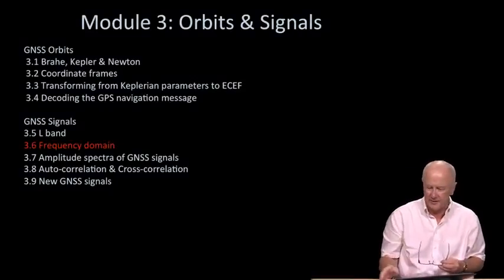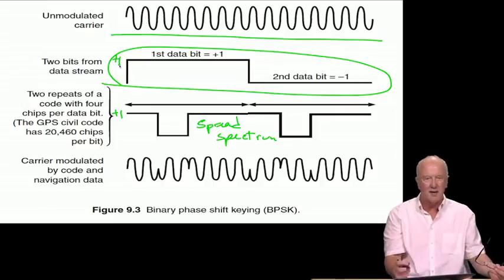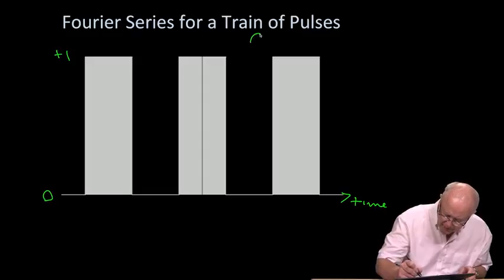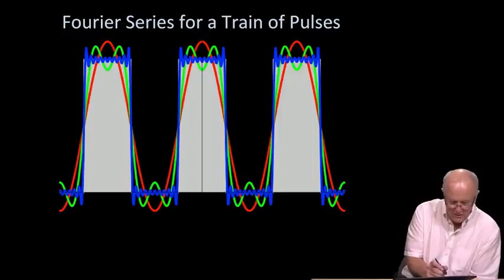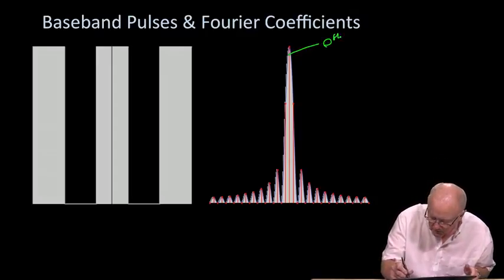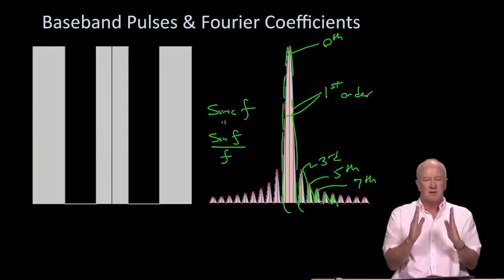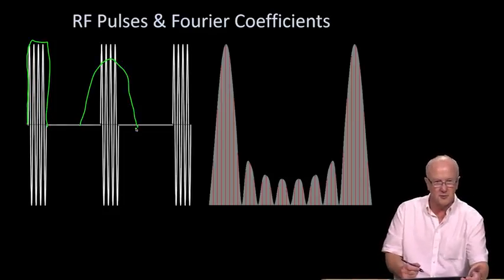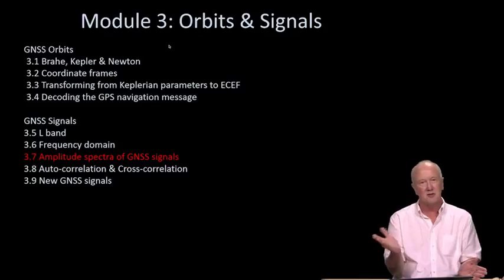3.6 - Signals Basics